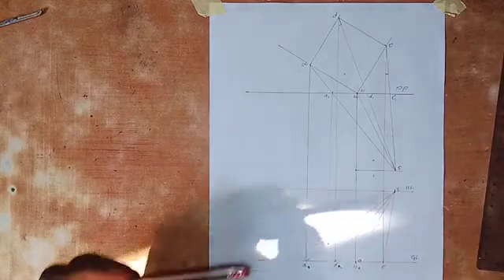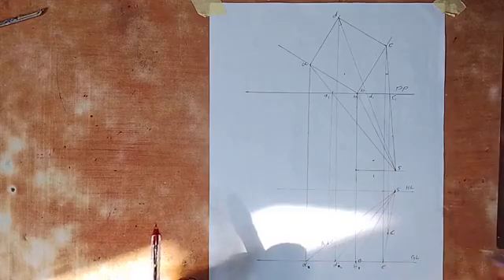To Draw Perspective View of a given Square by Visual Ray Method - 2